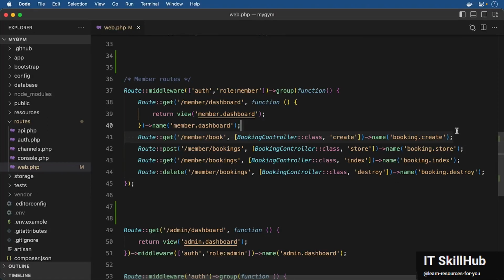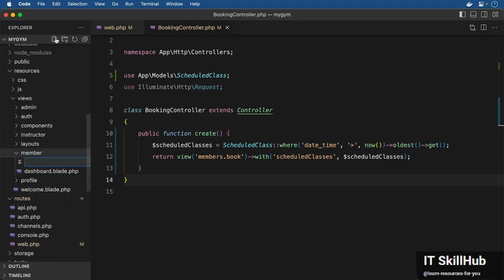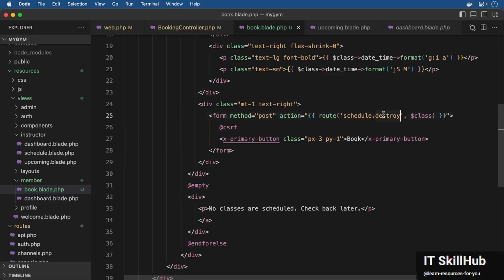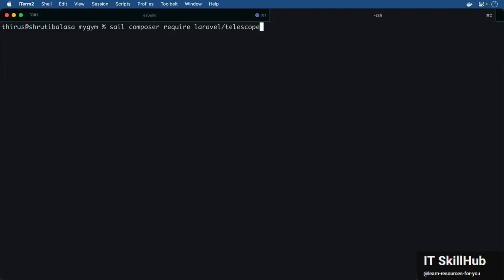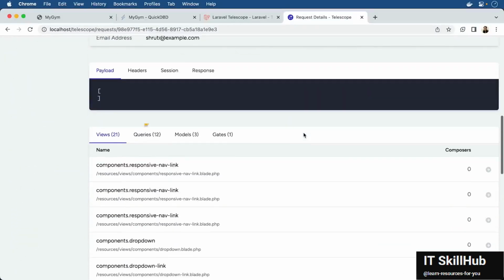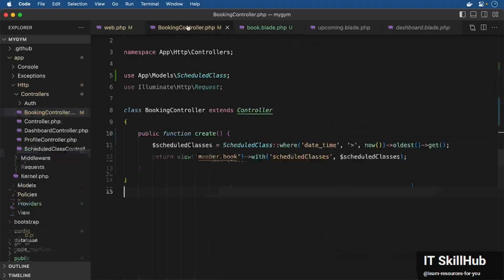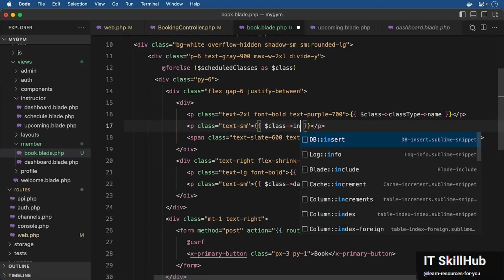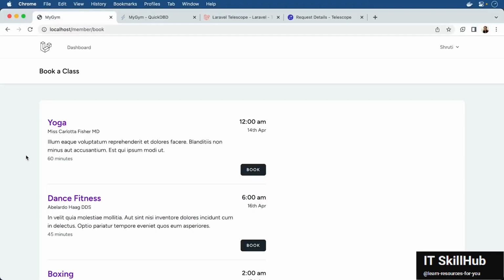Implement eager loading - [Exercise - 15]